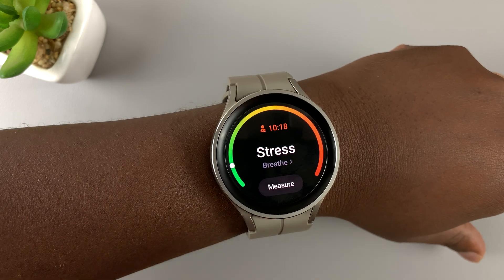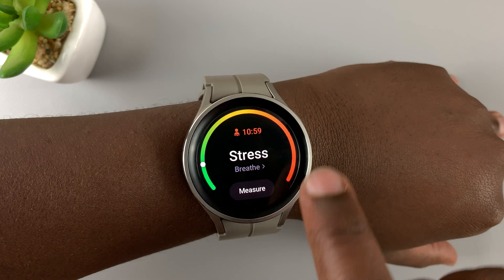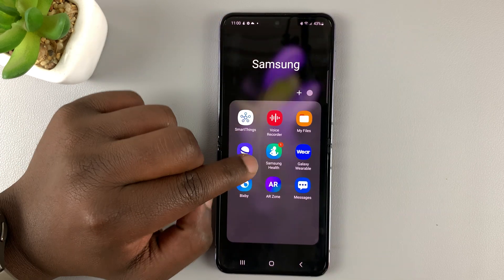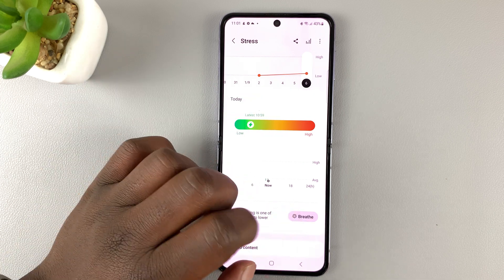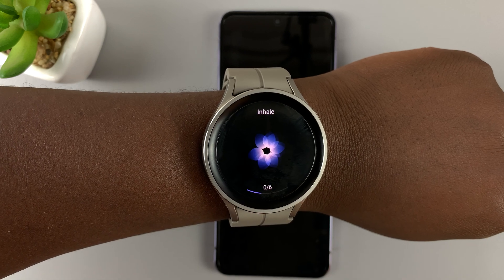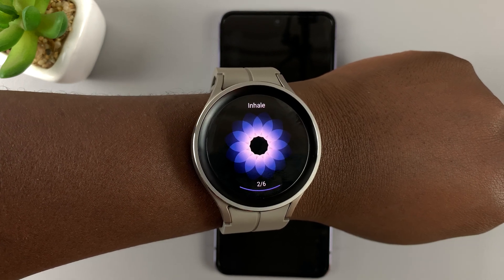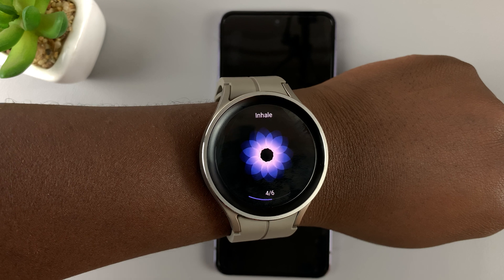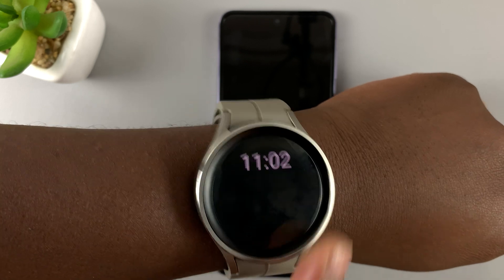How To Measure Stress Levels with Samsung Galaxy Watch5 Pro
Learn how to measure stress levels on the Samsung Galaxy Watch 5 and Watch 5 pro.

If you find high stress levels, the Stress measurement tile also can help you conduct a breathing exercise to lower stress levels.

Cell Phone Tripod Adapter